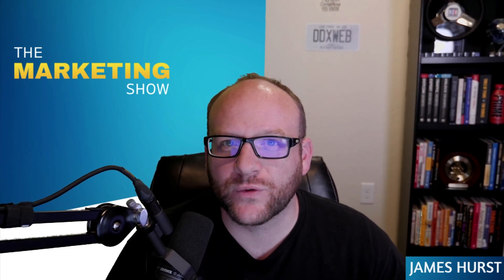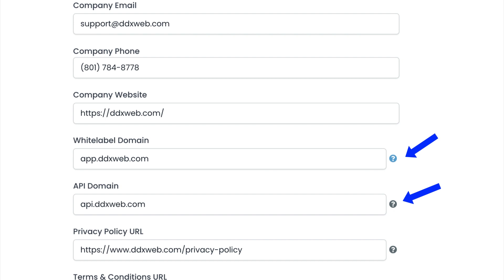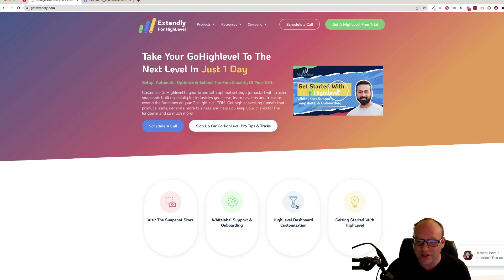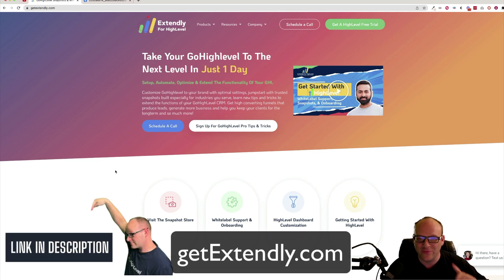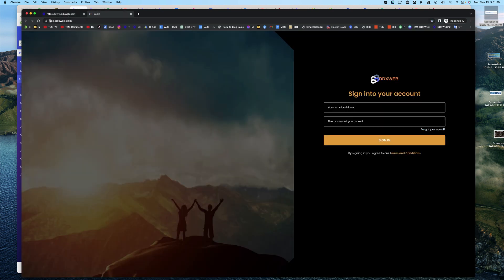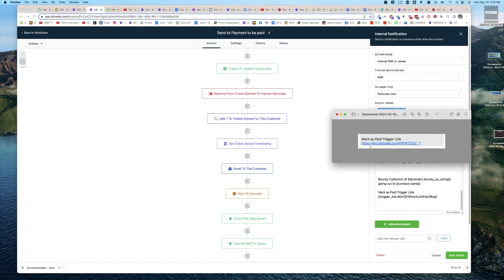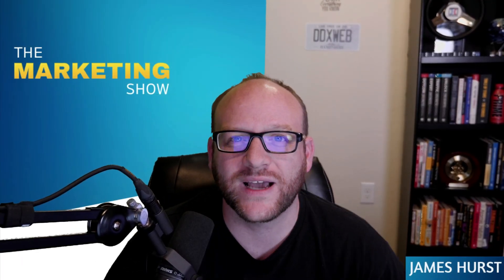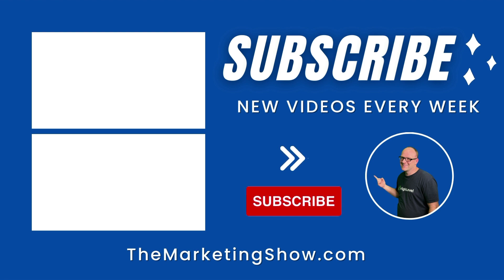Difference Between API Domain and WhiteLabel Domain in HighLevel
James Hurst is an expert at HighLevel®, ClickFunnels (Dream Car Winner 🚙) and many other Online Marketing Softwares.  He is also a software engineer 🧑‍💻 and the host of The Marketing Show™ 📣 and owner of DDXWEB Marketing Agency. an agency on the $497 plan of HighLevel®.

He is also the Head Bounty Hunter over at GHL BOUNTY HUNTER$  a Revolutionary Global On-Demand 24/7 HighLevel® Tech Support Agency.